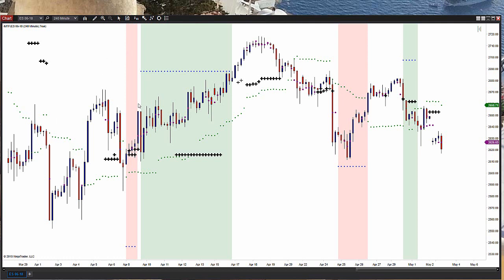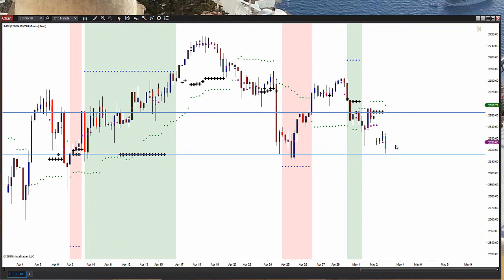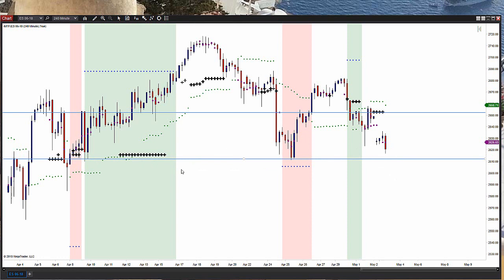$ES SP500 Analysis for US Stock market. Multiple time frame resistance holding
$ES SP500 Analysis for US Stock market.  Multiple time frame resistance holding.   Here is a quick analysis for the US Stcok market analysis showing the multiple time frame support/resistance.   It is only 5 minutes. Futures and forex trading contains substantial risk and is not for every investor. An investor could
future results.